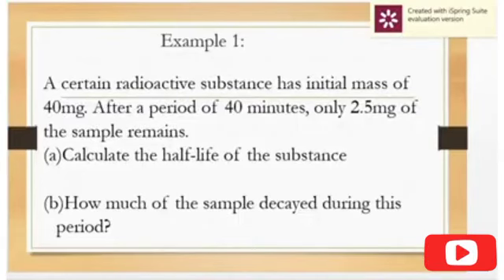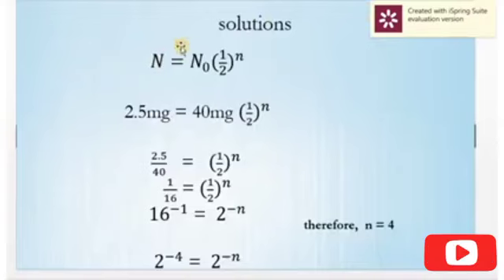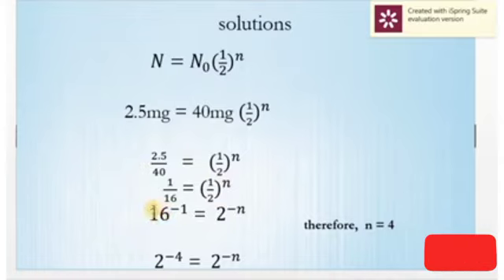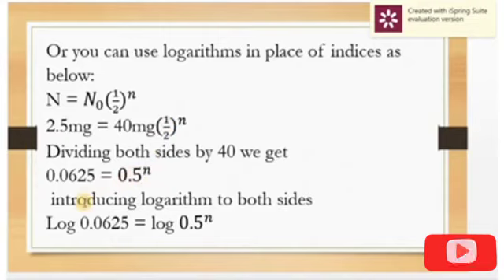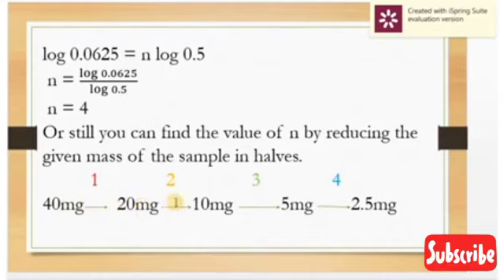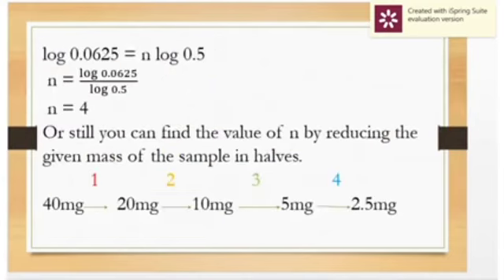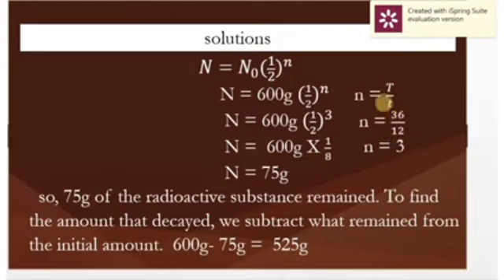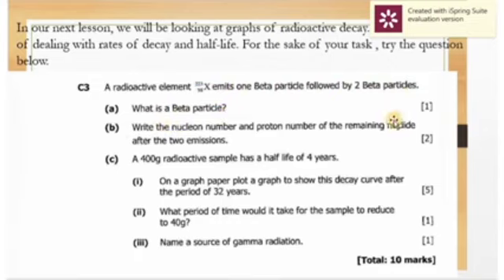Tutorial on How to calculate half life of a Radioactive Element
this is a tutorial video on how to calculate half life of a Radioactive Element

all credits goes the owners. we do not intend to steal but to improve their knowledge of creativity